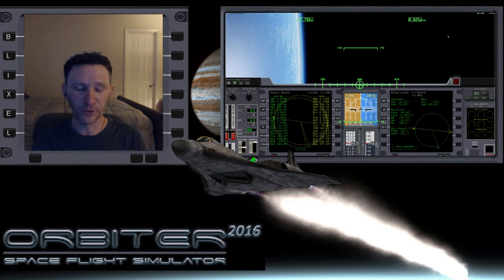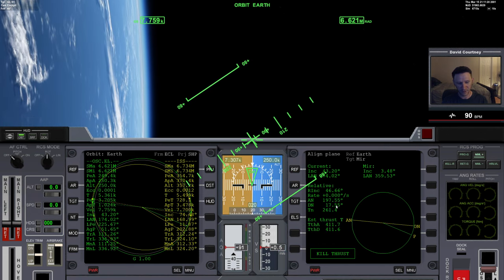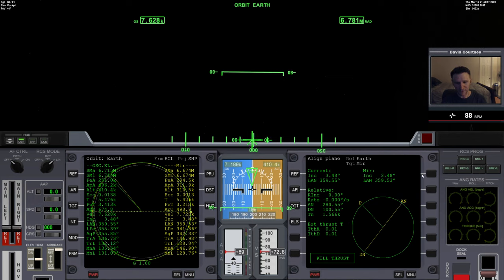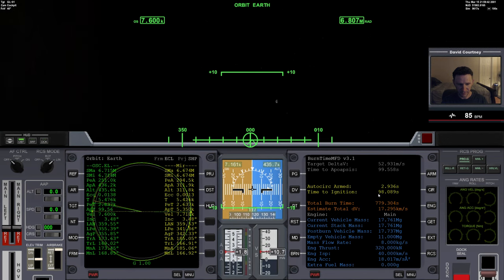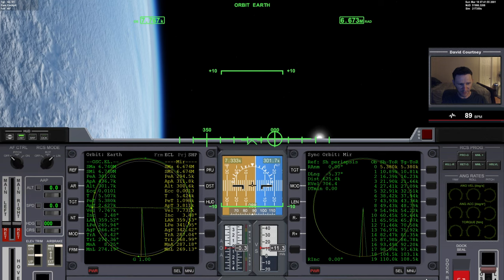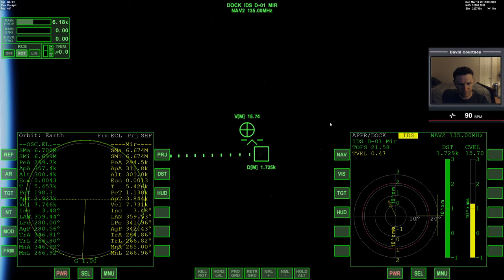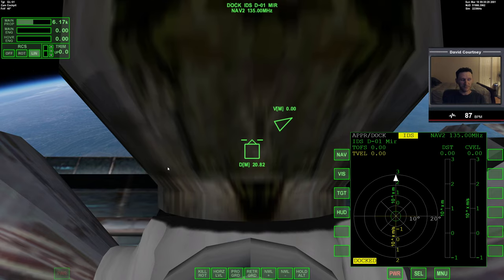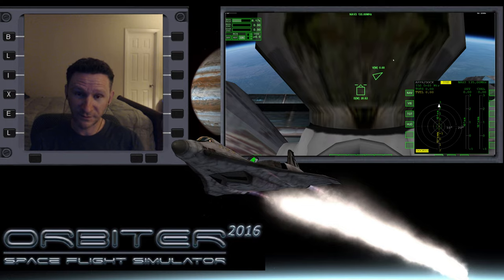Orbiter 2016 - [Part 2] ISS to Mir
This video was recorded May 31, 2021